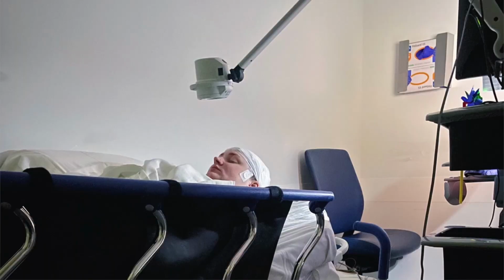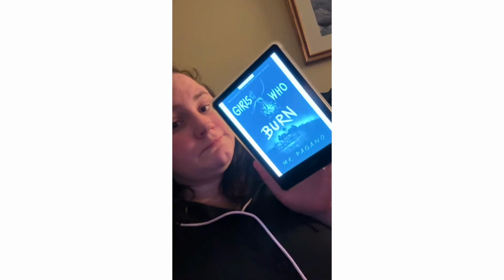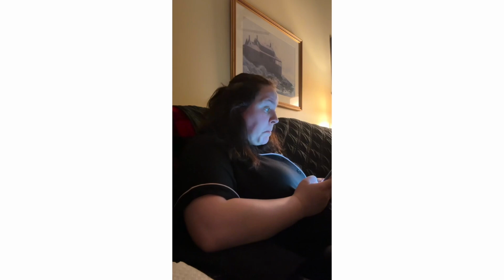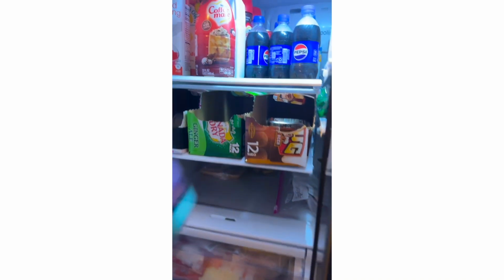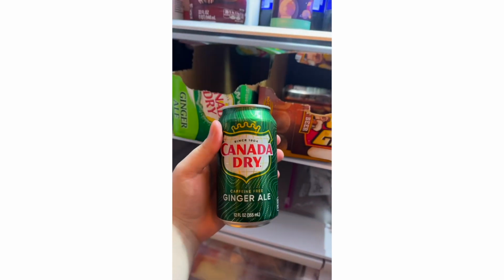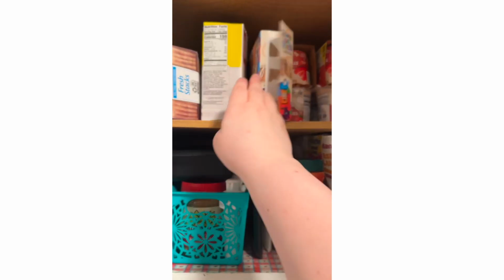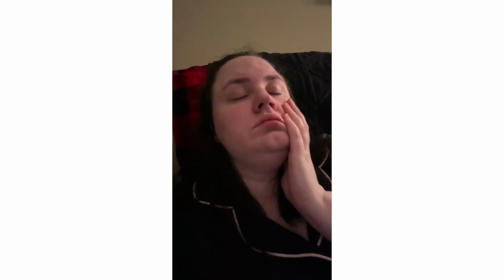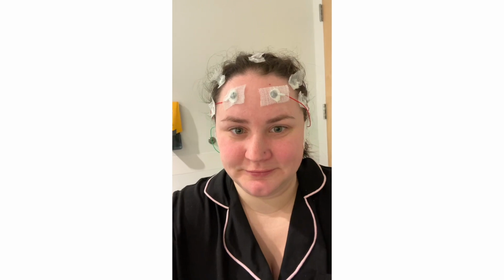EEG EXPERIENCE | BRAIN TUMOR VLOG | Allie Young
Typically I would include this type of video in a vlog related to my brain tumor, however I don’t have one coming out for a while so I wanted to upload it on its own!

0:43 - Night Before
1:47 - Morning Of
2:24 - Actual EEG
4:00 - Results
5:00 - TikTok Vlog

- Jaanuu Scrubs: Use the following link to receive $25 OFF your first purchase of $75 or more!

♡ Name: Allie
♡ Age: 29
♡ Camera: Canon EOS Rebel T3i
♡ Editor: iMovie '11